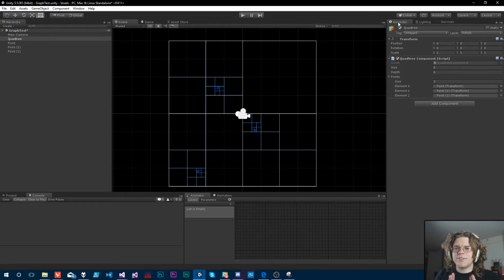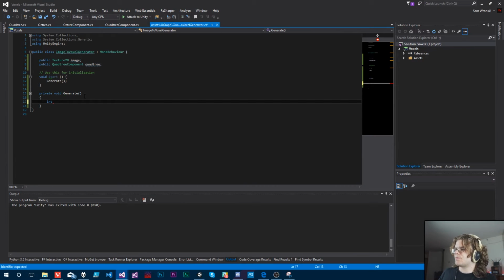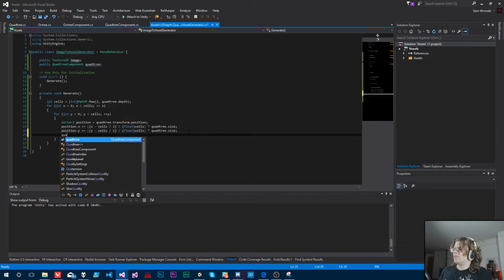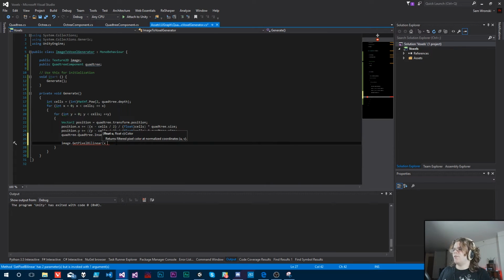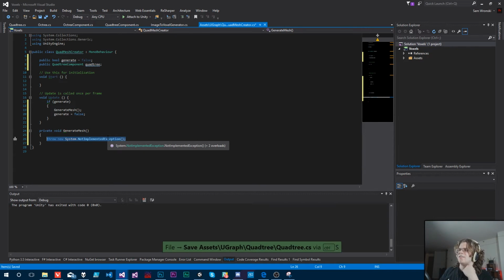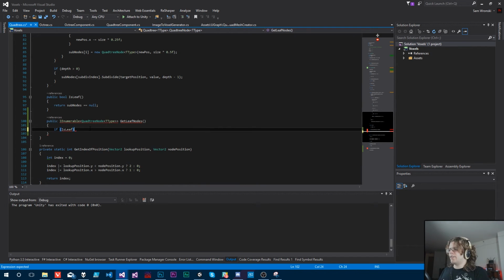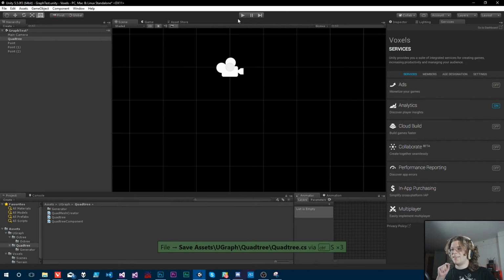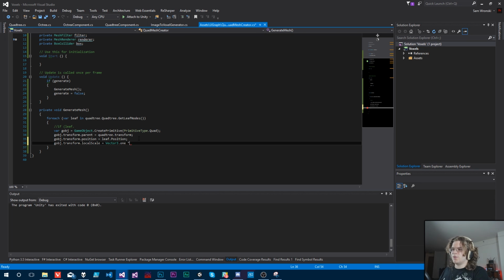Filling the Quadtree - Let's Make 2D Voxel Terrain - Part 3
Time to put something in our quadtree. We're going to build two scripts in this video. The first will be one of potentially many "generators" which insert data into our quadtree. They "generate" the terrain. We're going to use a texture with this generator to fill out our current quadtree. The second script we're going to write is going to actually build our mesh. It will use the data built from our generator and for now fill each leaf now with a Quad. Due to some bugs there are a few issues with this. Our leaf node detection is wrong. It doesn't detect nodes at the bottom of our tree, instead it detects nodes with no subnodes. Technically still leaf nodes, but not what we are looking for. We aren't going to fix that here.

To accomplish this filling of our quadtree we aren't going to be using a mesh generation algorithm. Not yet at least. Instead we're going to use individual objects specifically created with the GameObject.CreatePrimitive() function so that we can create a quad and place it inside each leaf node. Due to the bug mentioned above this means our entire quadtree will be filled with quads. The difference? Each of those quads exactly matches the size and position of the node it's inside of.

After this the next steps are first to fix our bug with values not being inserted into our tree and leaf nodes themselves not being correctly detected. Once that's done we're going to actually have to build our mesh. Finally we'll plug in a marching squares algorithm to smooth things out. It ought to be a ton of fun to explore!